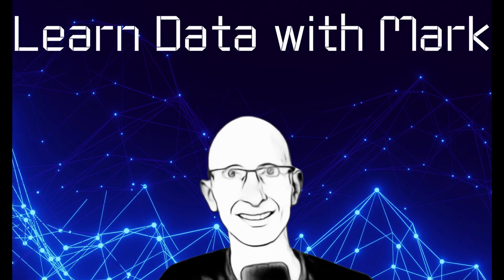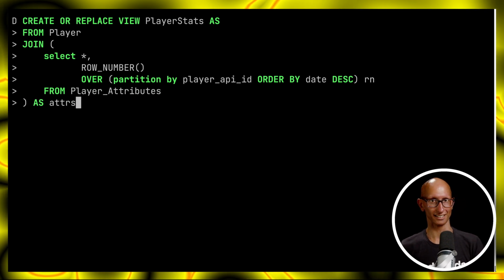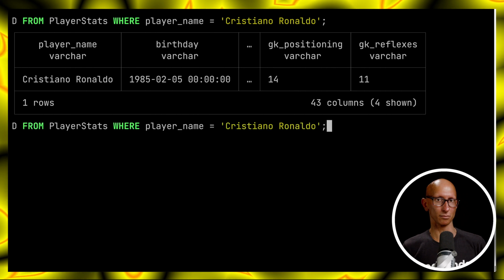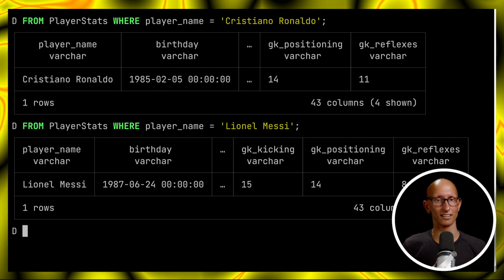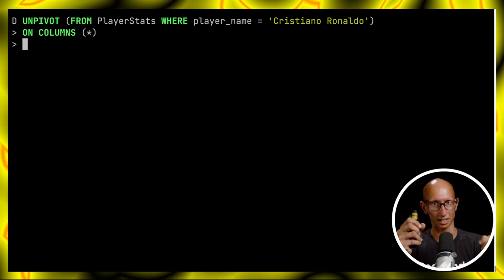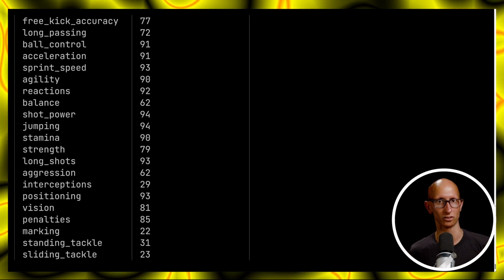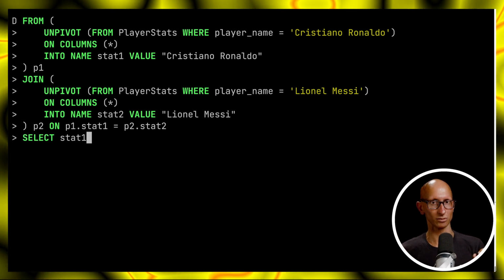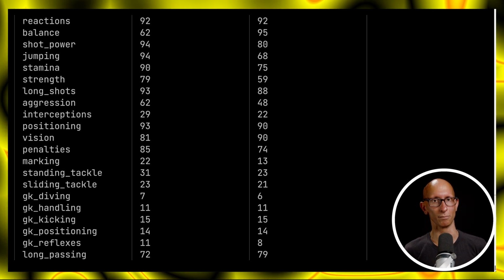Transposing columns to rows with UNPIVOT in DuckDB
In this video, we'll learn how to transpose a table that has a lot of columns into rows using the UNPIVOT function in DuckDB.